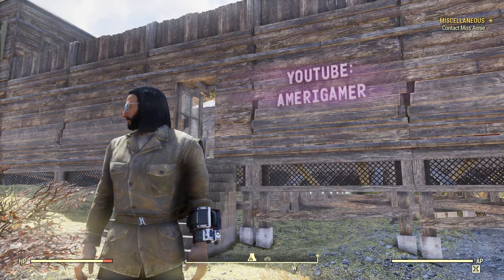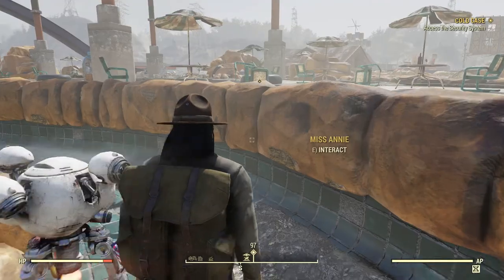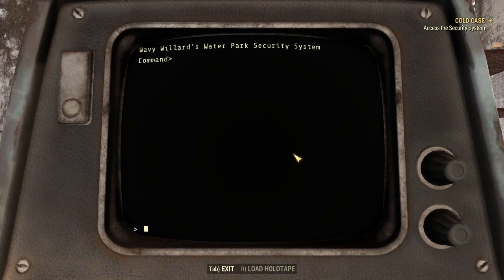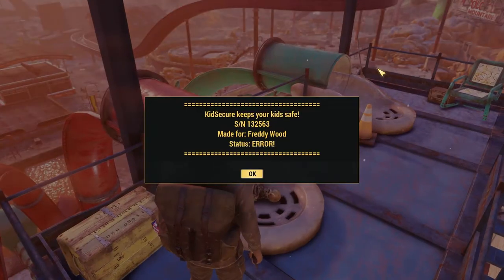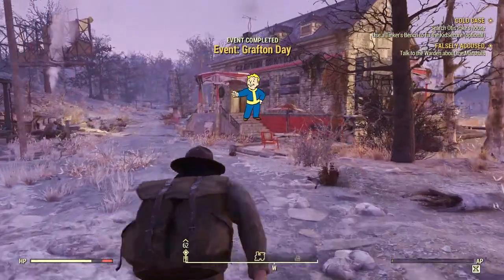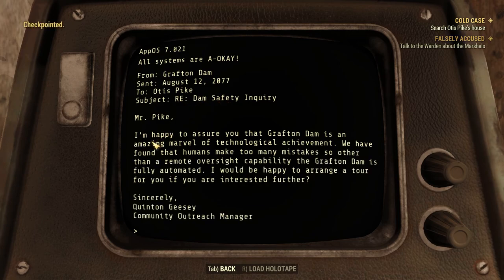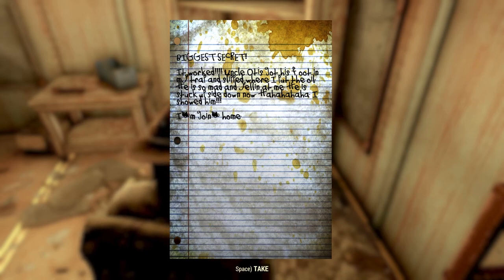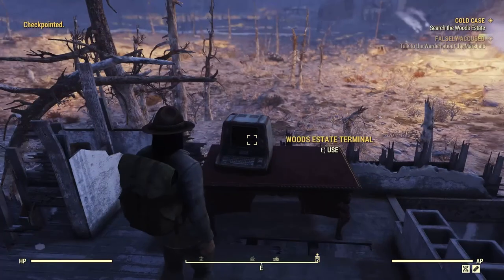PERFECT STORM! | Fallout 76 Lets Play (Part 26)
In this video, we will be doing the side quest called "Cold Case."